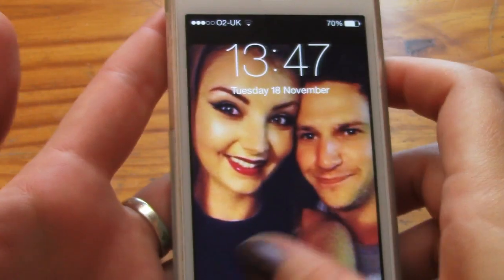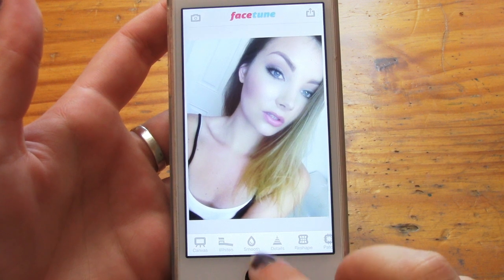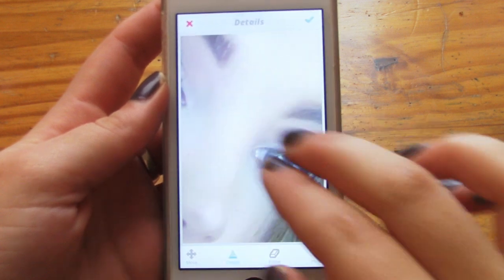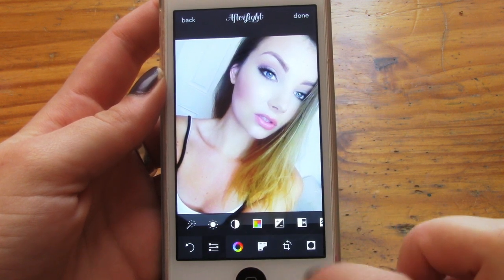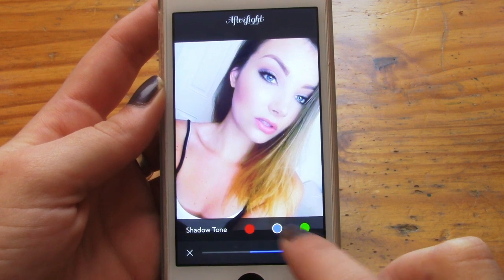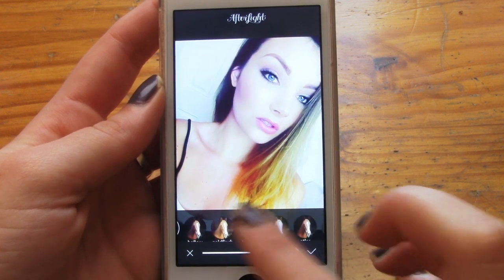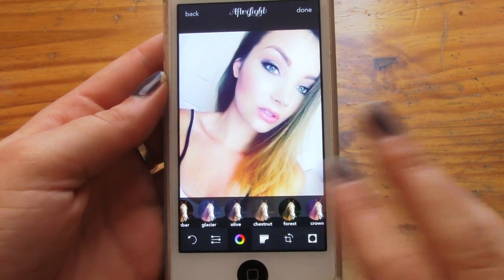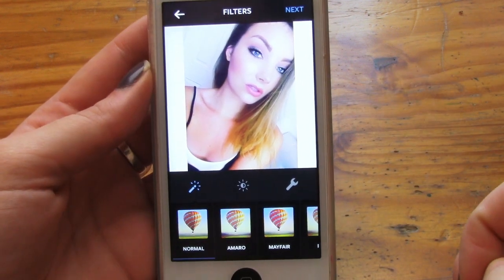How I Take & Edit Selfies For Instagram || SlightlyScented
☆ OPEN ME ☆

→ I N S T A  @makeupbymori
→ T W I T T E R  @makeupbymori
→ P I N T E R E S T  ‪@makeupbymori

☆ FAQs ☆  21 • London • Professional Make-Up Artist • I film my videos on a Canon Legria HFR306 and edit using iMovie •